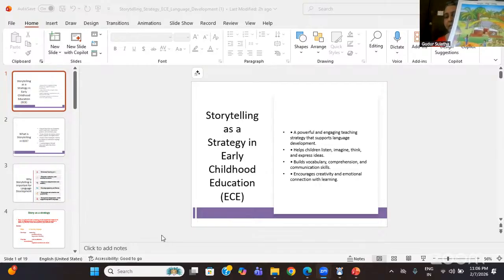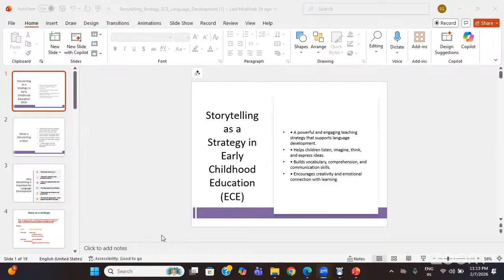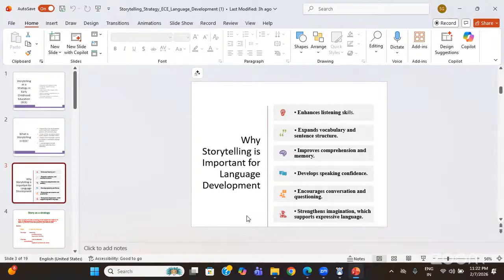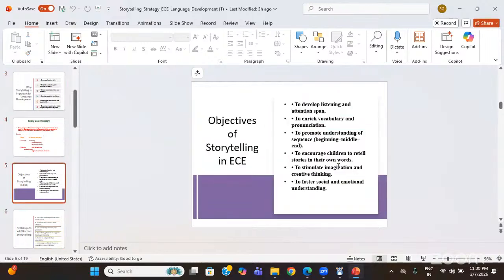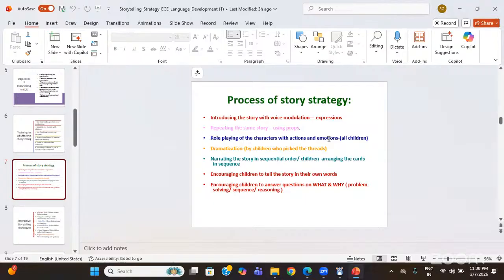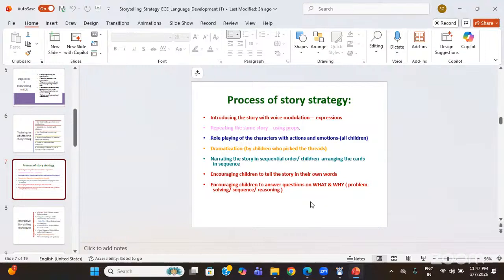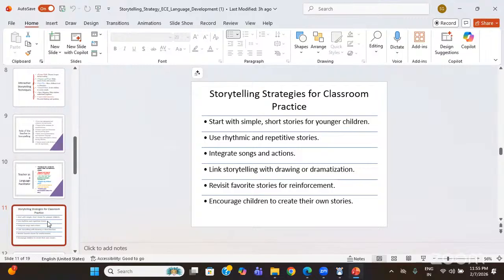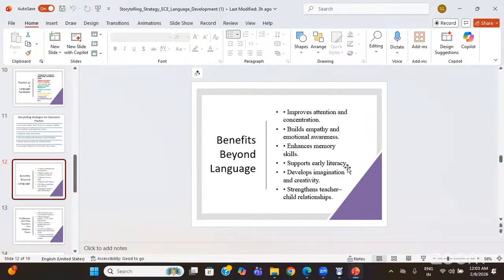CECE-Course-1-Principles of Early Childhood Care and Education